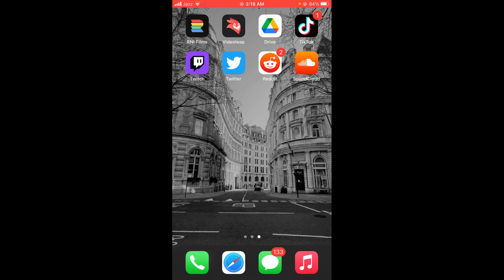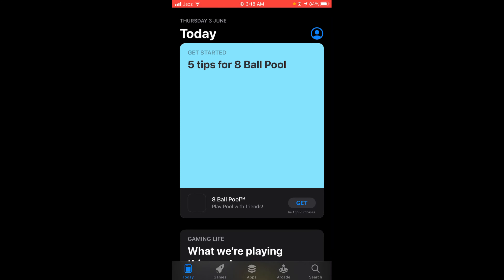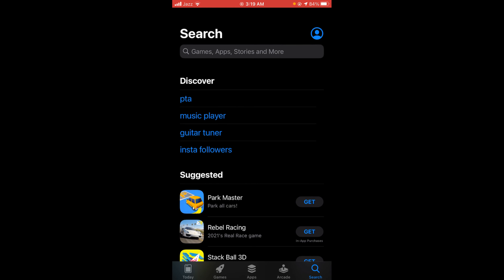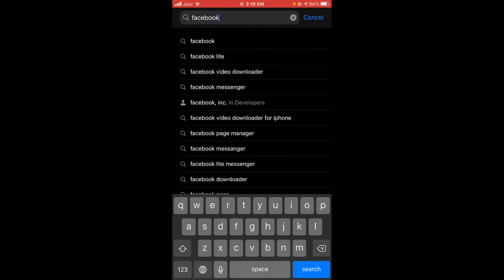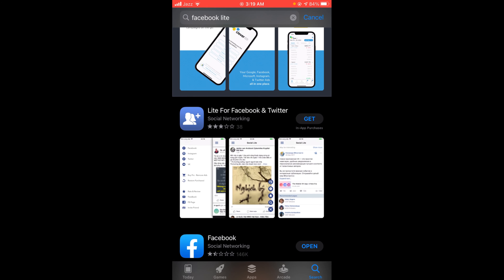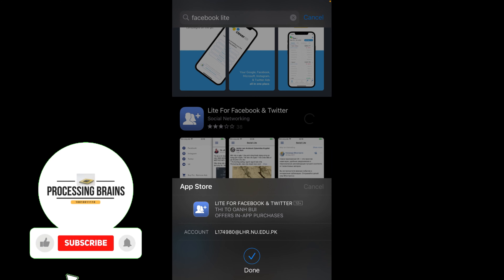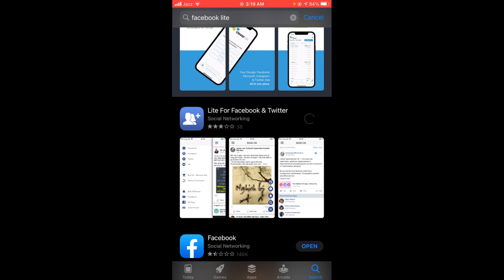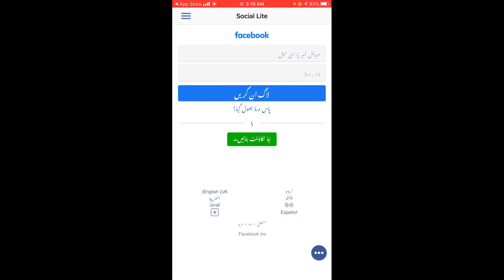How to Download Facebook Lite on iPhone (2021)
Learn How to Download Facebook Lite on iPhone. It is simple process download and install facebook lite on iPhone, follow this video.

0:00 Intro
0:05 Download Facebook Lite on iPhone